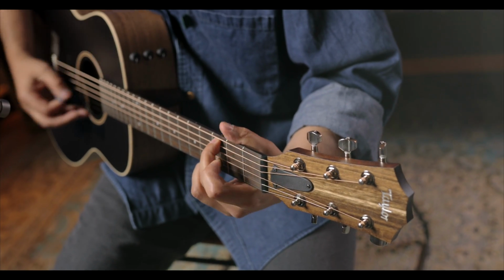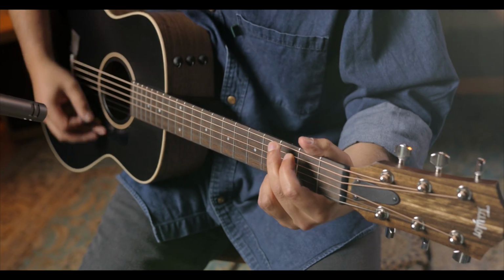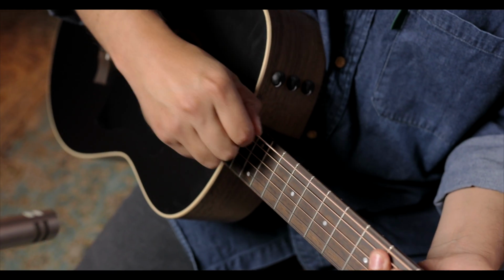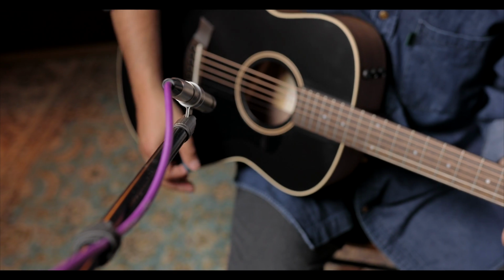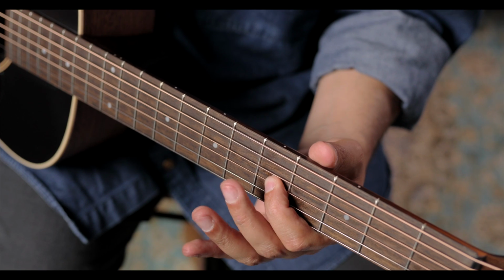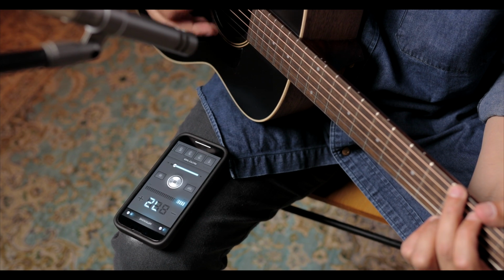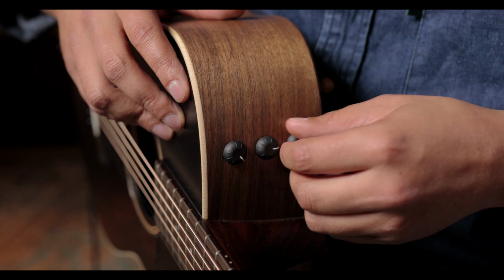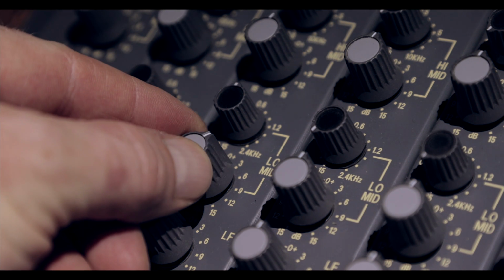These tips and tricks will make your acoustic guitar sound better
In this video - in association with Elixir Strings - we’re going to share some tips and tricks to help you make sure your acoustic guitar sounds great on stage and in the studio.